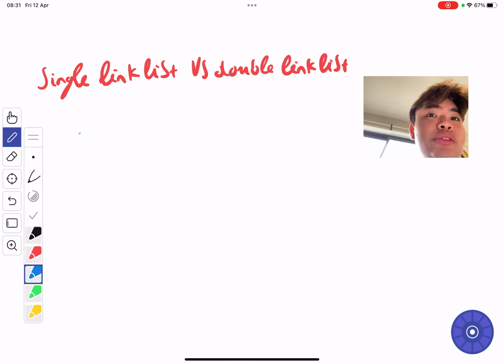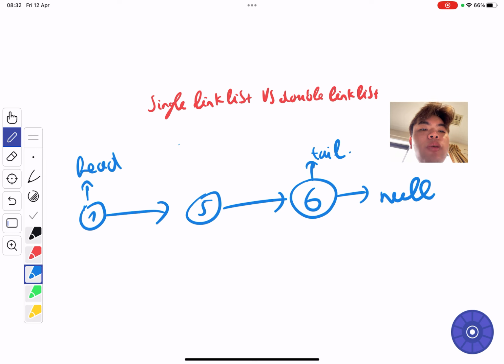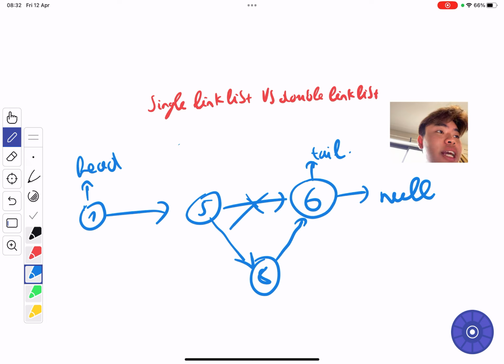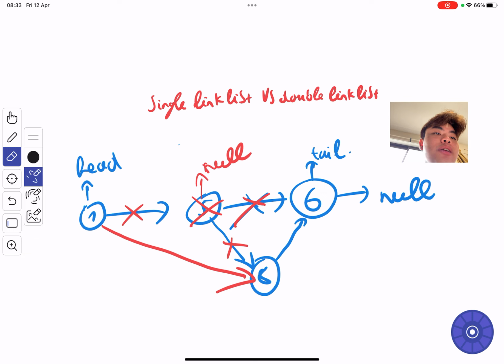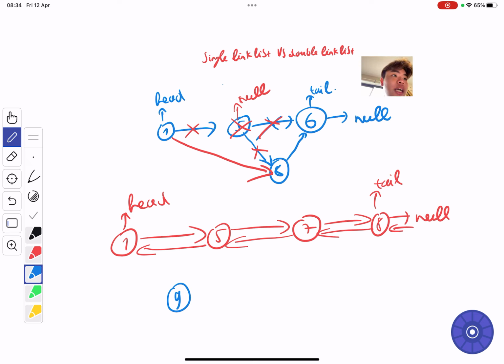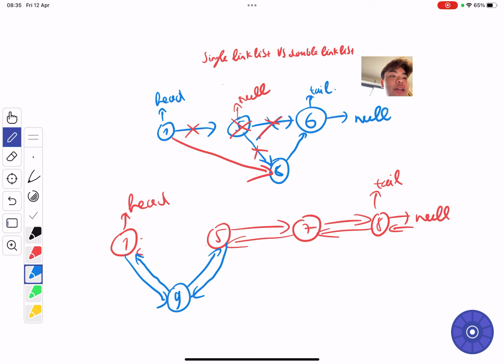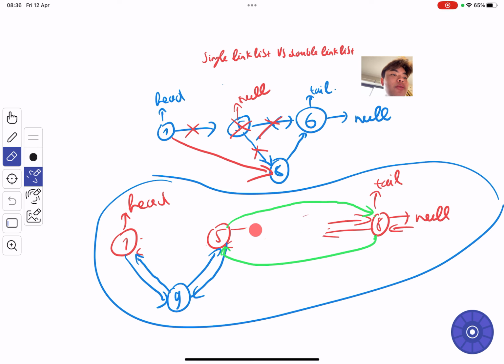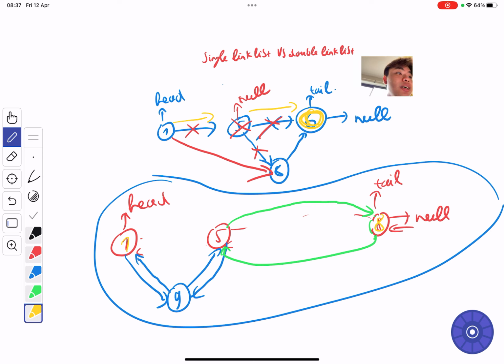Single and double linked list- by Kevin